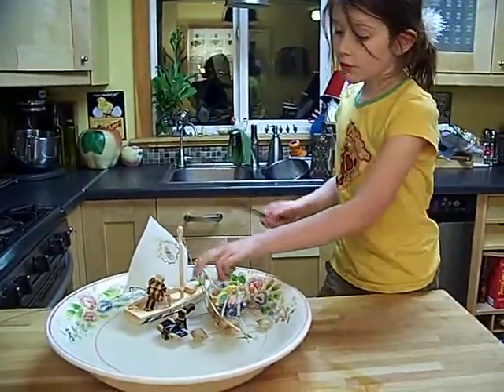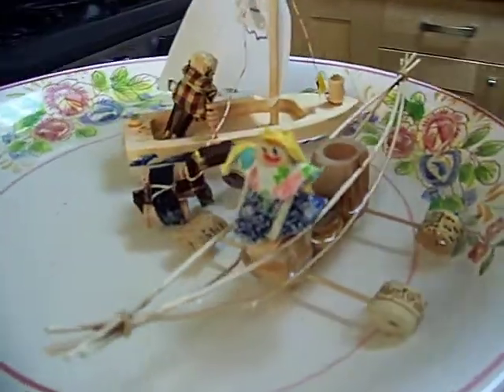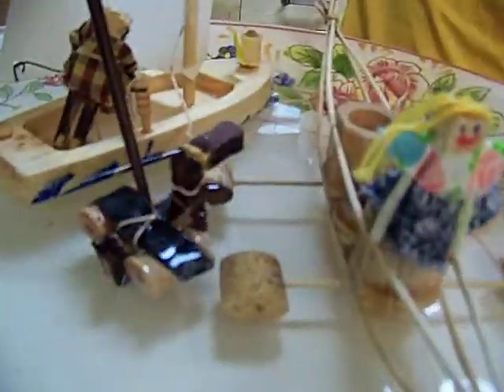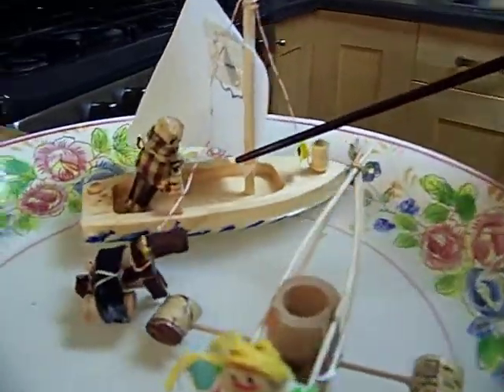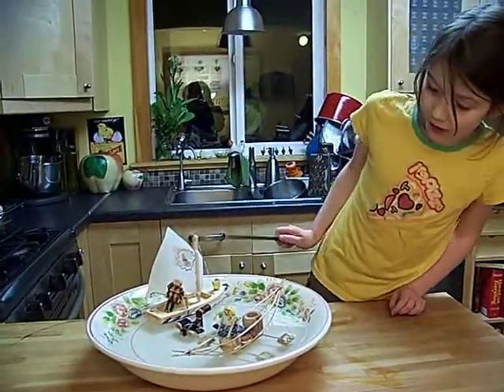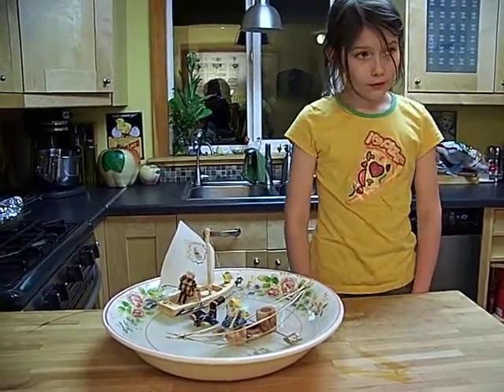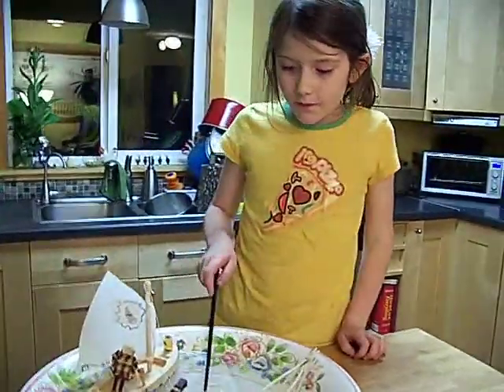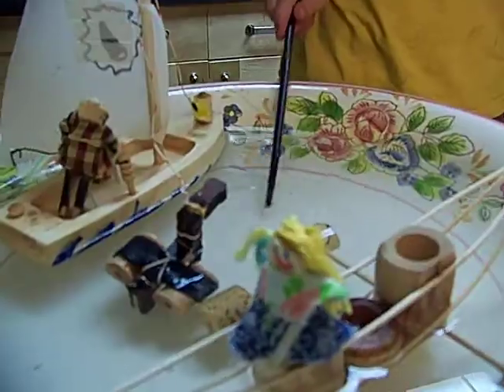Summer 2011 RHS Vegg 070